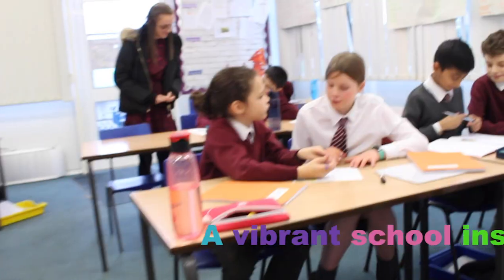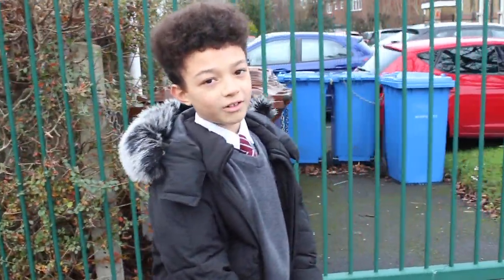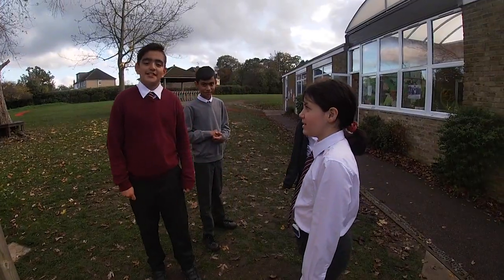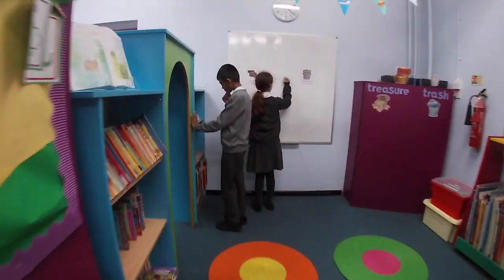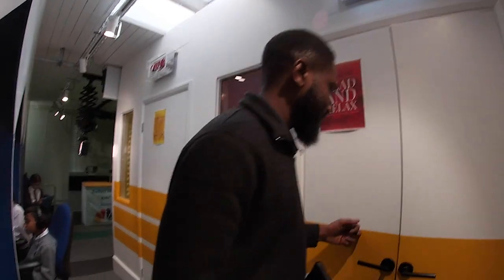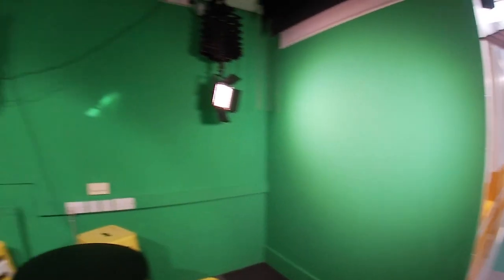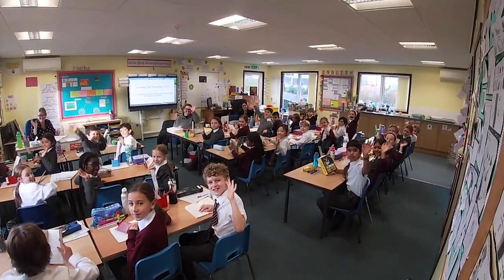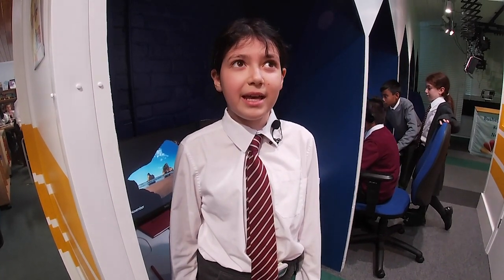Bushey Heath Primary School - Virtual Tour